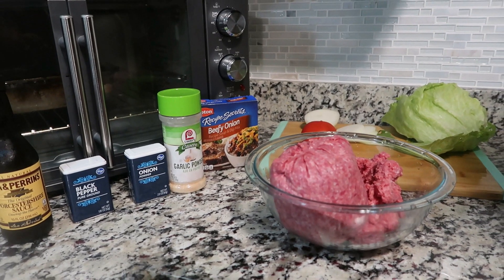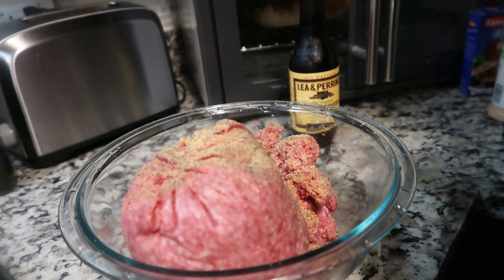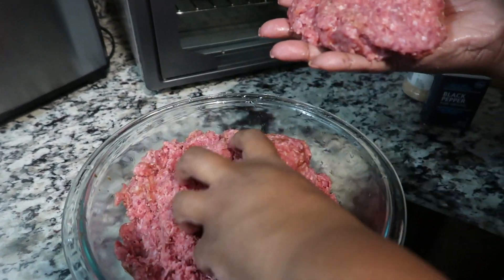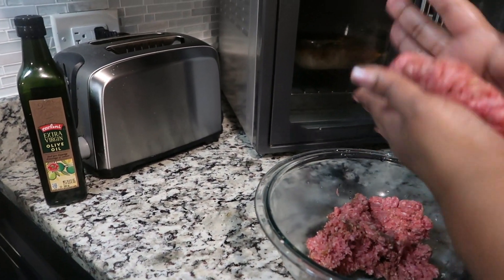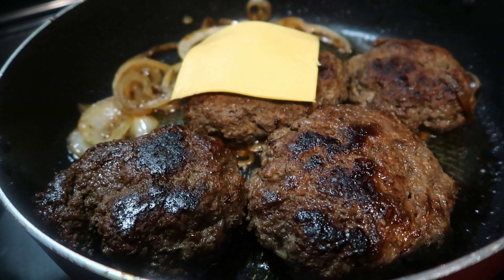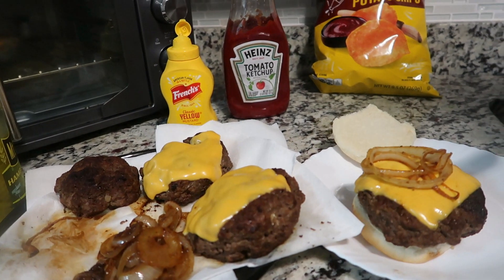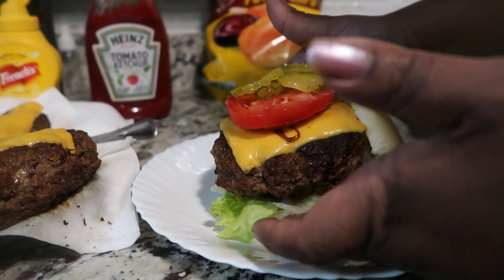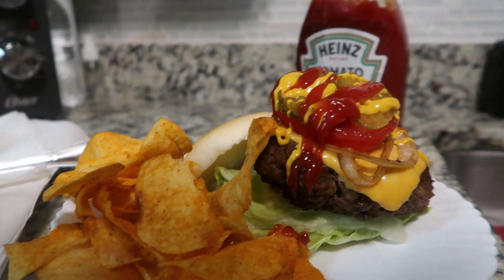Ultimate Juicy Burger Recipe - Perfect Burgers Every Time 🍔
Hey everyone! Welcome to Kee Kam and the Fam!! We appreciate all of your love and support!

$keekamthefam

Check Out Kee's Channel!

Check Out Kam's Channel!

1074 W. Taylor Street
Suite 336
Chicago, Illinois  60607
best burger,best burger ever,burger,cooking burger,cooking best burger